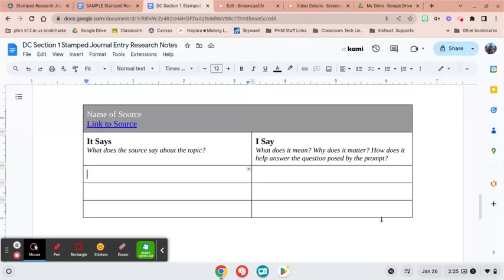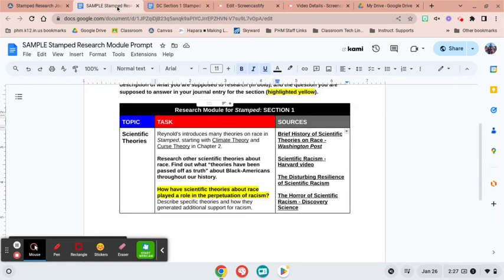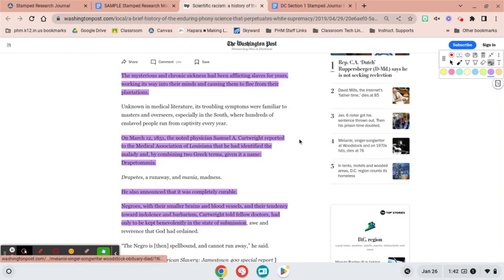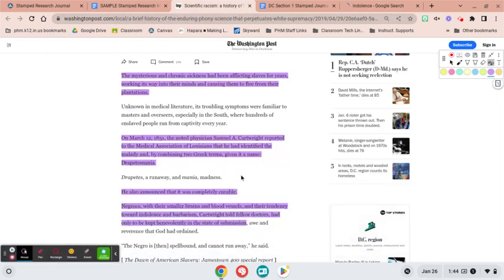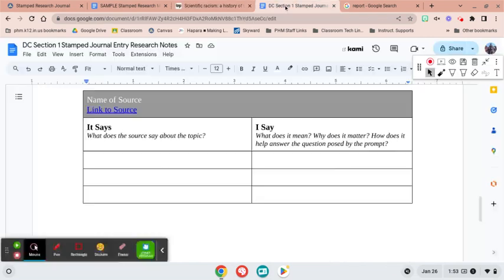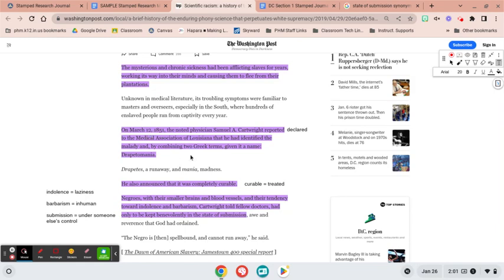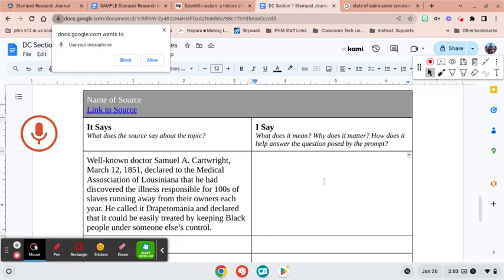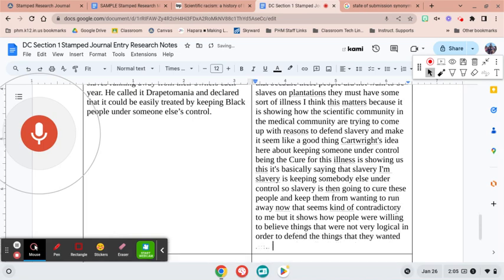Research Journal: Step 3c - Taking Notes on Your Other 2 Sources